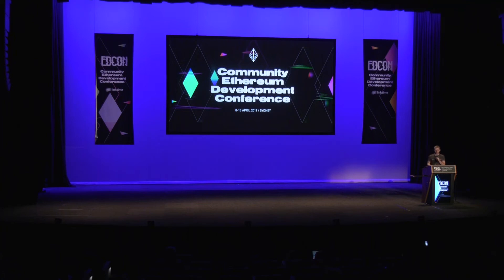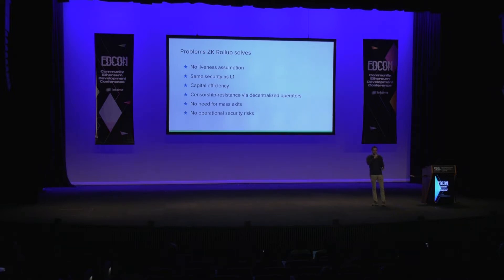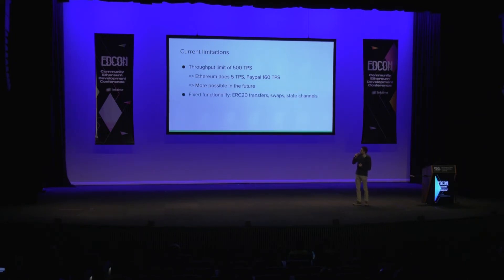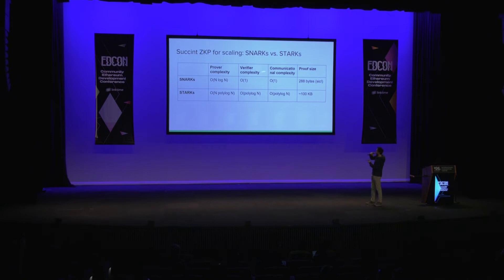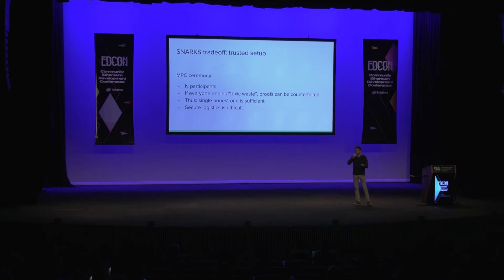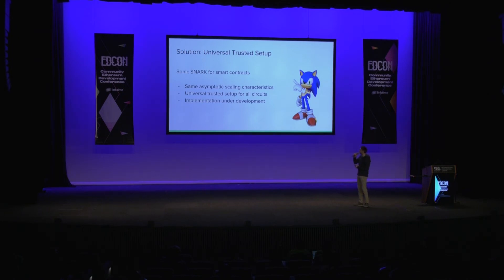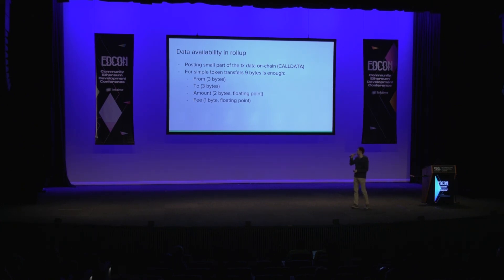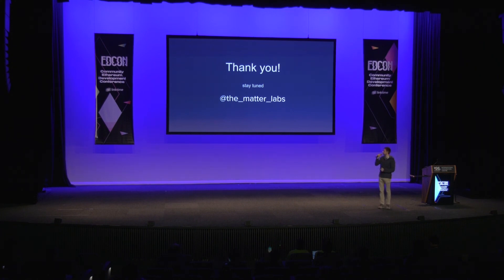EDCON 2019--Alex Gluchowski (Plasma researcher at Ethereum Foundation)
Scaling with Zero Knowledge Proofs